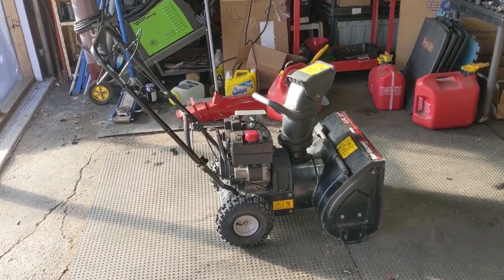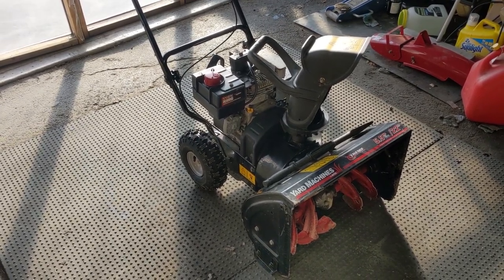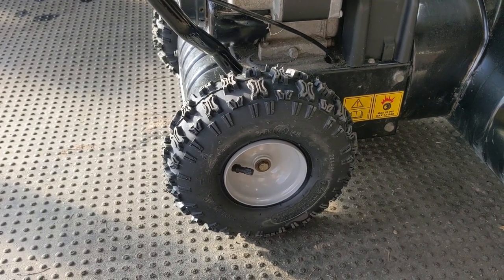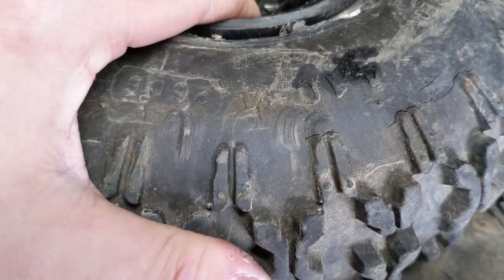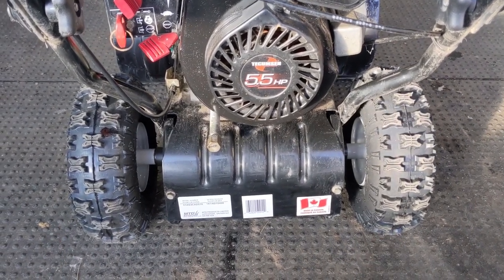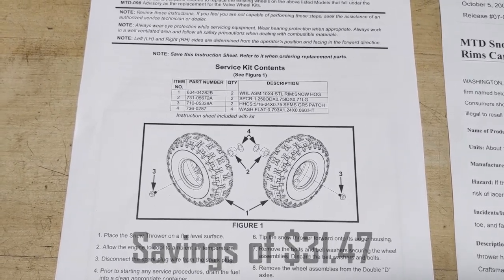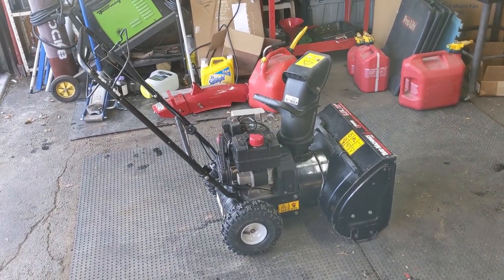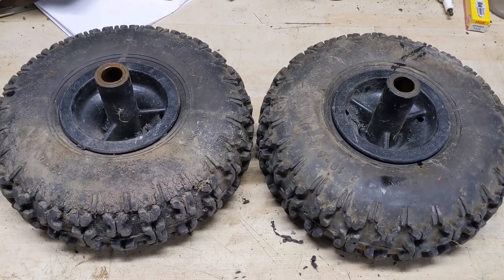Plastic Wheel Recall on MTD Snowblower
Today we'll be replacing a set of plastic MTD snow blower wheels.

Back in October 2006, MTD issued a recall notice due to the risk of injury when pressurizing these tires with air.

Follow the steps in this video to get an upgraded set of metal wheels with new tires, valve stems and everything else you'll need to complete this upgrade.

MTD Service Kit: 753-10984 (Includes everything needed)

Individual Wheel with Plastic Bushing: 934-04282B (will need 2)

Washer: 936-0287 (Will need at least 2, may need 3 or 4)

Affected models may include, but not limited to:

Troy-Bilt; 31AS3BB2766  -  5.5 HP 24-inch Two Stage

Yard Machines;

31A-3AAD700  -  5 HP 22-inch Two Stage
31A-3BAD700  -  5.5 HP 22-inch Two Stage
31A-3BAD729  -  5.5 HP 22-inch Two Stage
31A-3BAD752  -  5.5 HP 22-inch Two Stage
31A-3BAD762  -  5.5 HP 22-inch Two Stage
31AS3DDE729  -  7HP 24-inch Two Stage

Craftsman;

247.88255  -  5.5 HP 24-inch Two Stage
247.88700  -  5 HP 22-inch Two Stage

Gulf Pro Fuels;

Bitcoin: 1NYgPvcvBWuhGRewsLE4Scy1cbzwndh5hZ